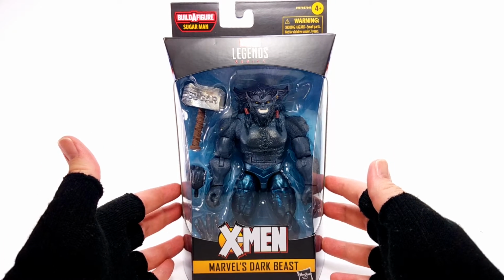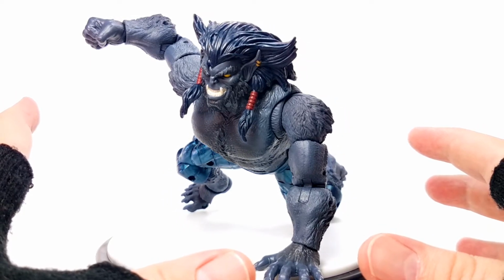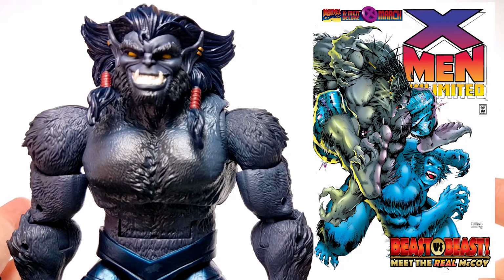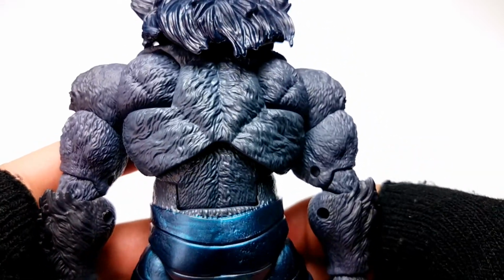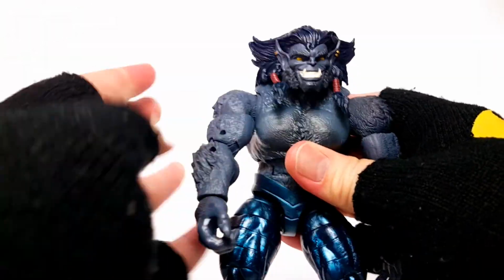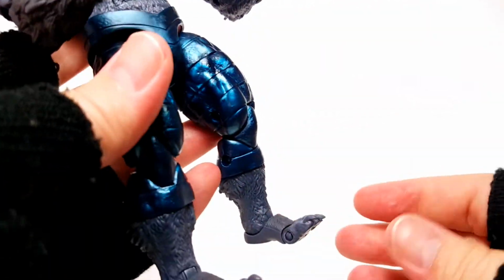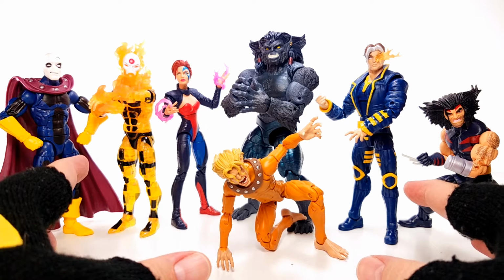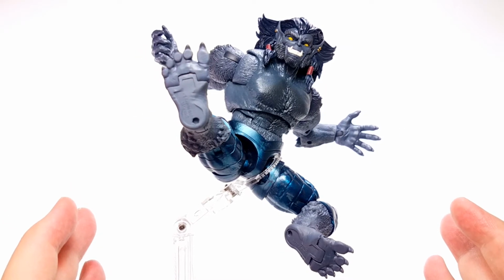Marvel Legends Dark Beast Age of Apocalypse Sugar Man BAF Wave Hasbro Figure Comics Review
Song Title: Apocalypse - Epic Free Gamer Video Music
Artist: LostSkyProductions